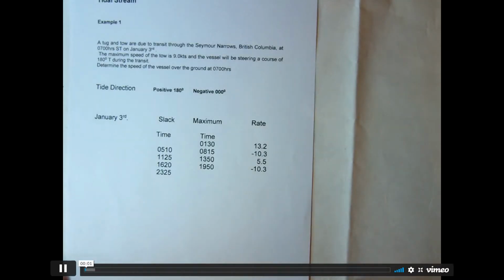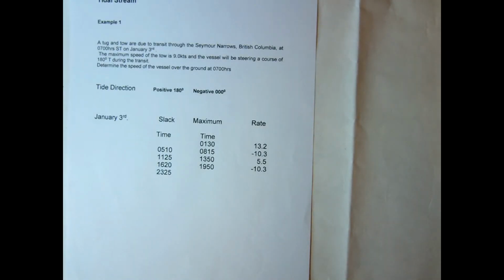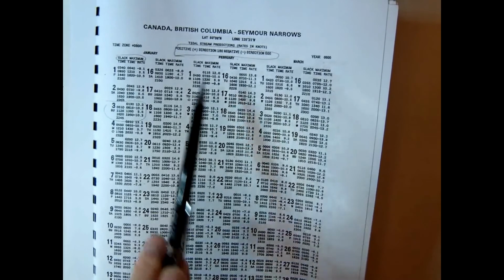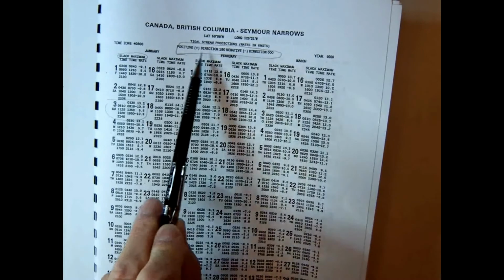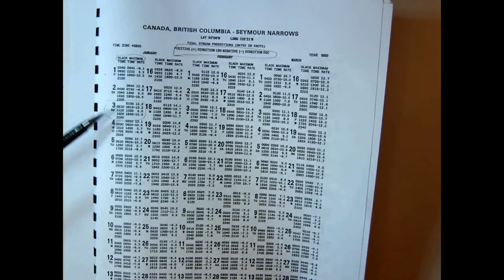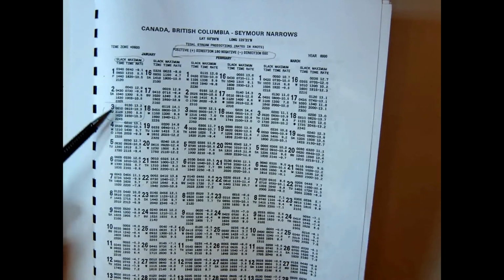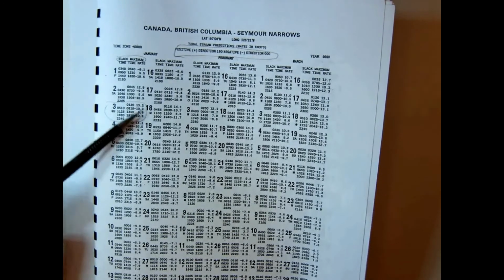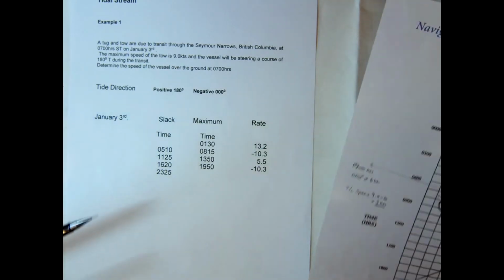SQA CM Tidal Stream.